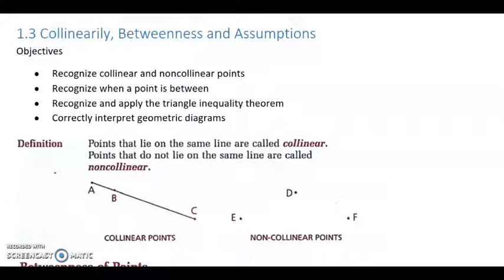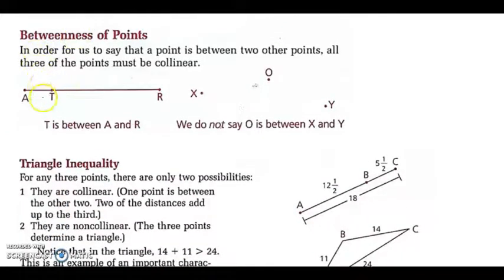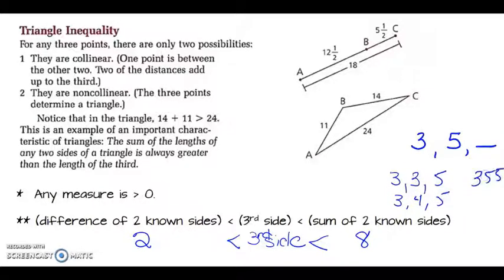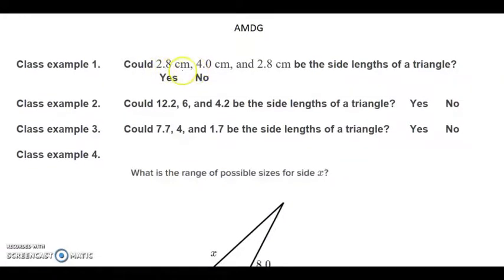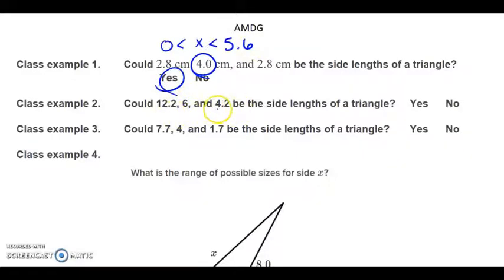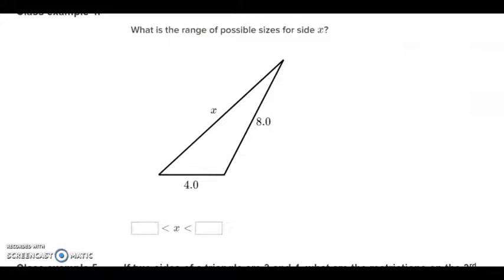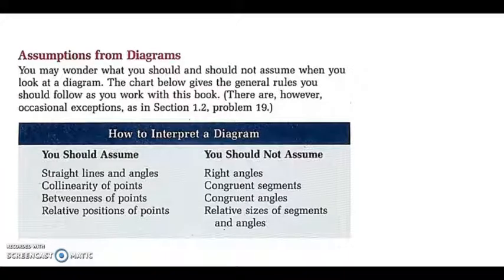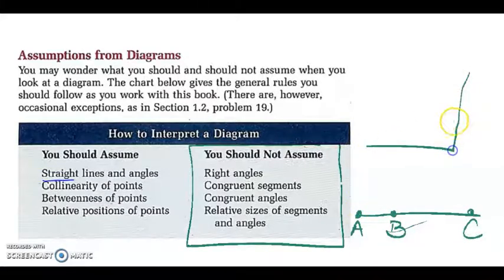1 3 Collinearity Betweenness and Assumptions